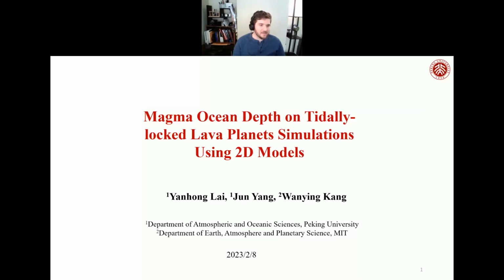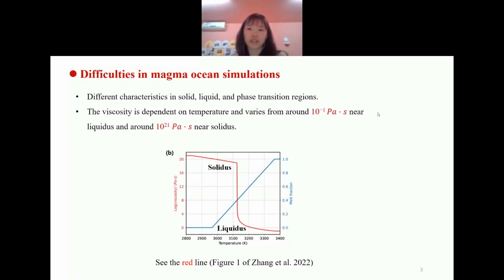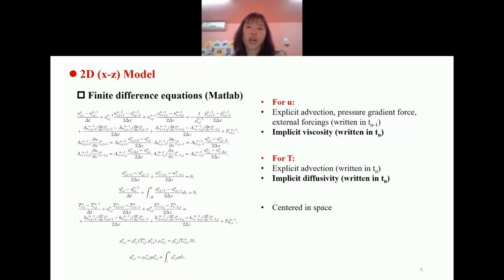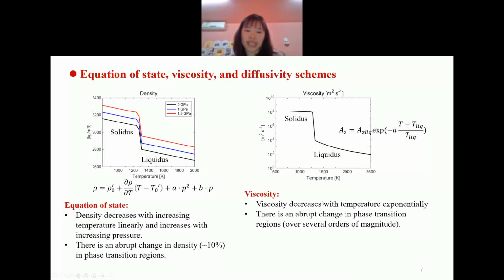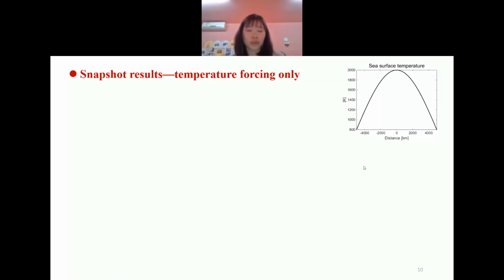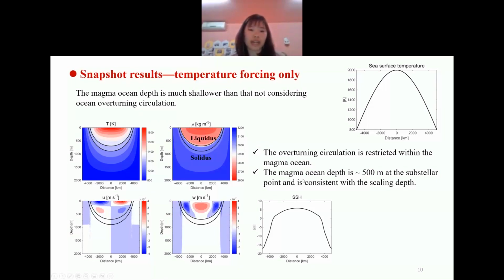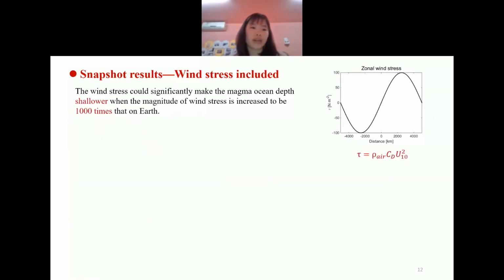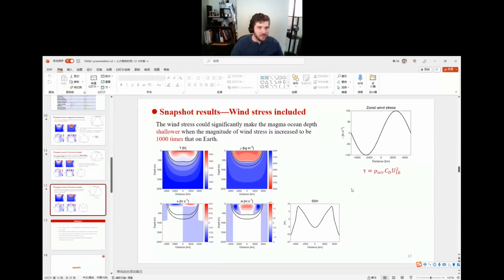Magma ocean depth on lava planets simulations using 2D model - Yanhong Lai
TauREx2D: Towards multi-dimensional retrievals
Yanhong Lai
Peking University